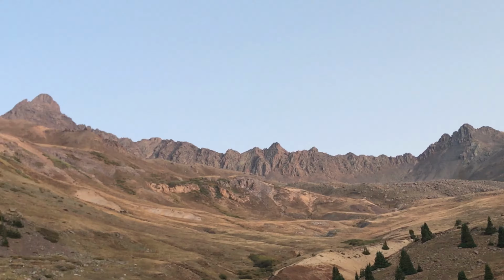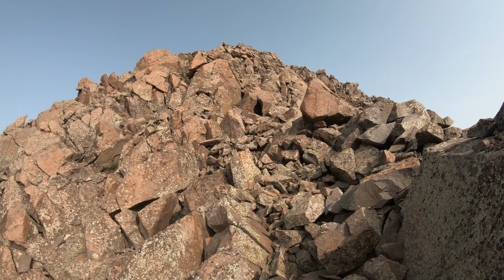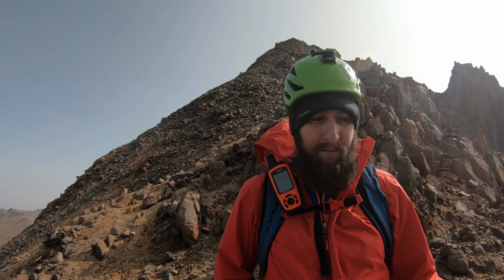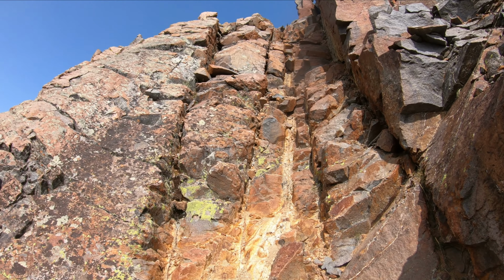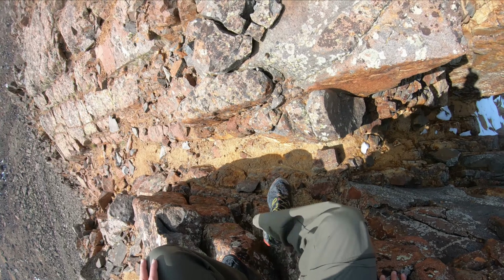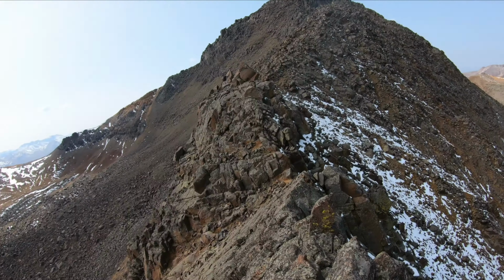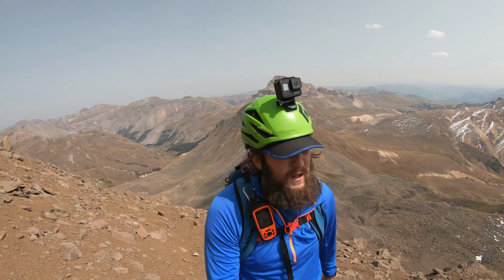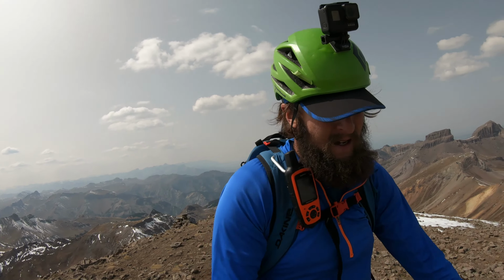Colorado 14ers: Matterhorn to Wetterhorn Traverse Hike Guide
There is not a lot of information about the Matterhorn to Wetterhorn traverse on the internet. After hiking this challenging route, I know why. The rock was some of the sketchiest I have ever been on with lots of route finding and class 3+ scrambling. This one will def not be a repeat for me.

Gear Used

Men's Trail Runners
Women's Trail Runners
La Sportiva Trango Hiking Boots (Men's)
La Sportiva Trango Hiking Booths (Women's)
Optional: Garmin inReach
Optional: Hiking Poles
Optional: Headlamp